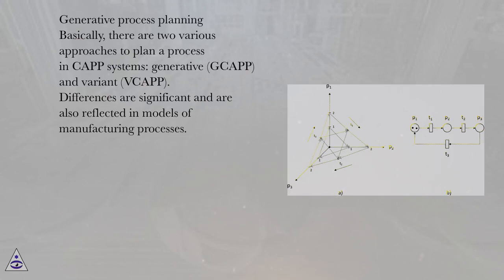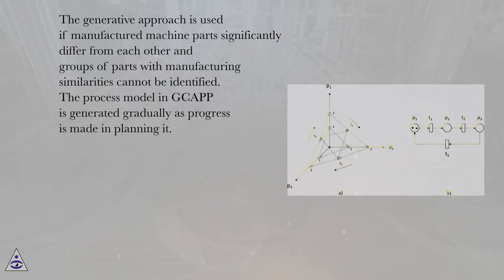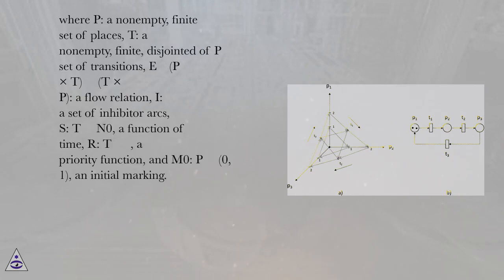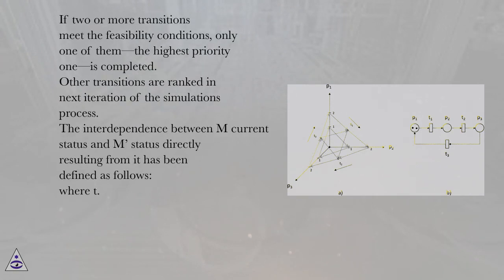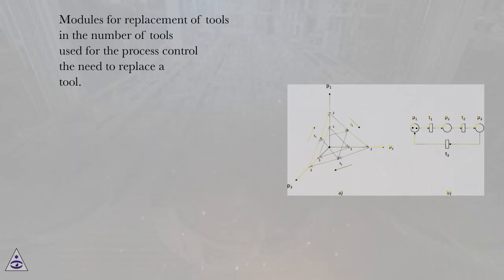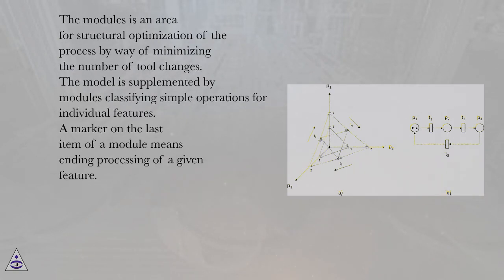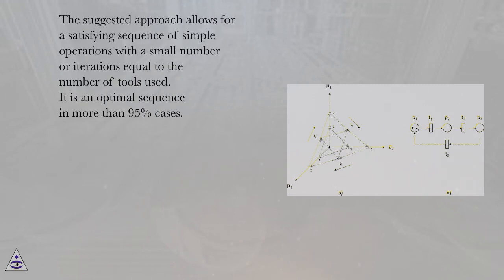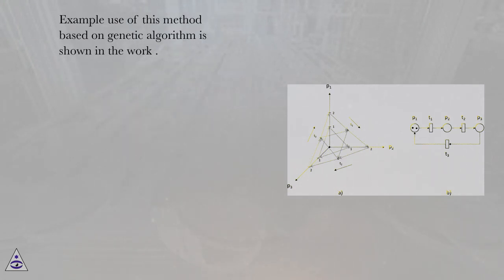Generative process planning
Petri Nets in Science and Engineering Online Course
Section: Petri Networks in the Planning of Discrete Manufacturing Processes
Lesson: Generative process planning
Petri Nets in Science and Engineering.
Introduction
The Petri nets are one of the most widely used methods for the study of the dynamics that falls within the category of Discrete Event Systems (DES). The DES is a class of systems that are guided by the occurrence of events asynchronous in time, which are becoming more and more relevant nowadays. The Petri nets are graphically represented as a directed graph, with two classes of nodes, called places and transitions. The places allow capturing the state of a system. They also represent the conditions required by the events to occur, or to execute, in the DES.
The transitions represent the events, or actions, executed in a system. The execution of the transitions may require one or more conditions to be activated. Moreover, it is possible that a transition does not include input places, as t1 in. This class of transitions allows capturing situations in a DES where an event may be random or stochastic, for example, the arrival of an information package in a communication channel. The explanation of the Petri net in will be addressed lather in this section, after the introduction of the system that it represents.
 depicts a conceptual diagram of a multitasking manufacturing system. The system is supplied with the raw material from two conveyors, C1 and C2. A robot arm distributes the raw material to either a mill machine or to a lather machine, depending on the manufacturing recipe. The semi-finished pieces are then moved by transporting bands to the assembly machine.

A multitasking manufacturing station. The system is supplied with raw material from two inventoriesC1andC2. A robotic arm moves the raw pieces to the mill machine or to the lather machine depending on a manufacturing recipe. The robotic arm then moves the semi-finished pieces to the assembly station (AS), where final products are produced.

 depicts a Petri net model for this multitasking manufacturing system. The supply of the raw material is represented as two transitions with no inputs. In means the material may arrive at any time that the inventory of raw pieces is able to feed the manufacturing system. The robotic arm moves the raw pieces to the mill machine, by means of t4 , or to the lather machine, by means of t5. The semi-finished pieces are moved to the assembly station to produce a final product.

A Petri net model for the multitasking manufacturing system. The model is divided into a supply section, a robot section, lather and mill sections, and assembly section. The supply raw material is handled by a robotic arm that moves it to the lathert5or millt4machine depending on a recipe. The semi-finished pieces are routed to the assembly machine by three different ways. Once the final product is assembled,t18moves the products to the store section.

Depending on what is the interest of study of the system, for example, the design of control strategies or the evaluation of performance of the assembly recipe, the model in could be refined or extended. Even new sections of the assembly system may be added to the Petri net model.
The manufacturing system and assembly lines, as well as communication protocols, are some of the most popular type of systems that are modeled and studied with Petri net models. However, other types of systems such as workflow management or logistic systems are similarly likely to be modeled and studies by means of Petri nets. Moreover, the design and implementation of complex software systems is as well plausible to be addressed with Petri net models .
The addressing of software design with Petri nets is popular because the construction of models for complex structures and control flow is quite intuitive thanks to its graphical nature. Moreover, the techniques developed around the Petri nets allow the construction of models that are usually more compact than the produced by other methods, such